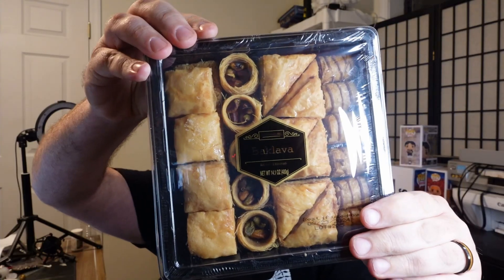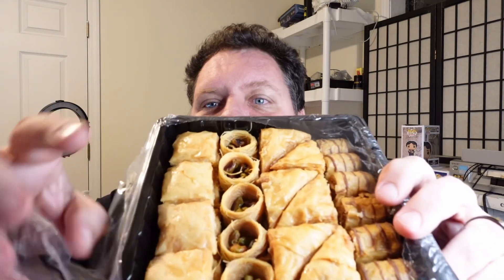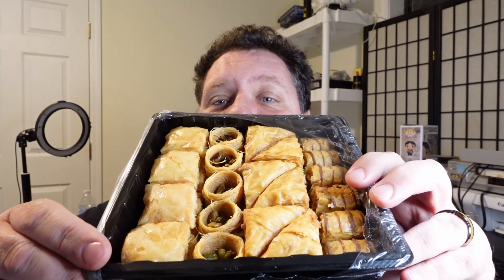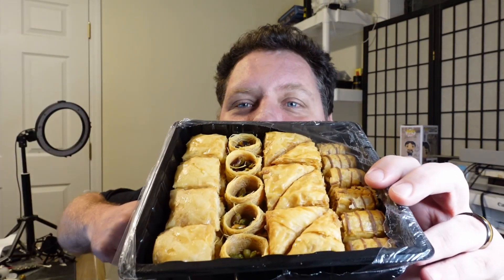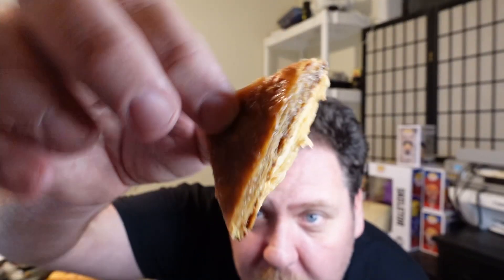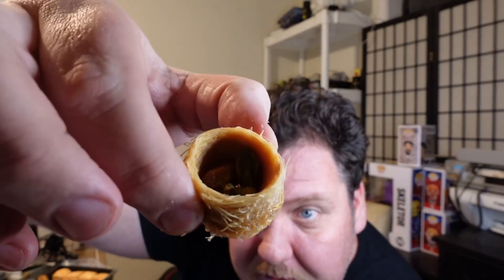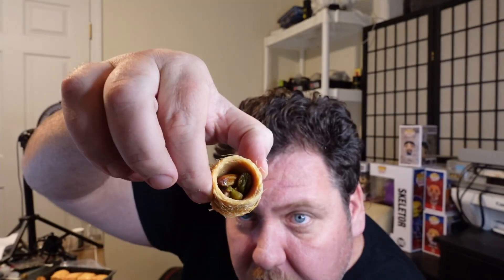Baklava for the first time.